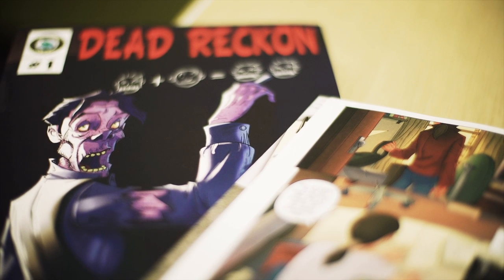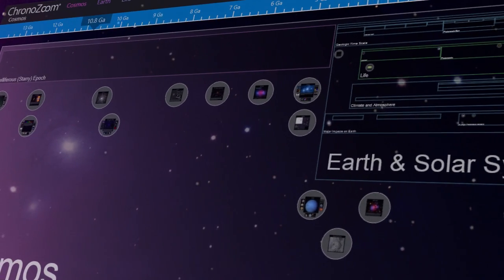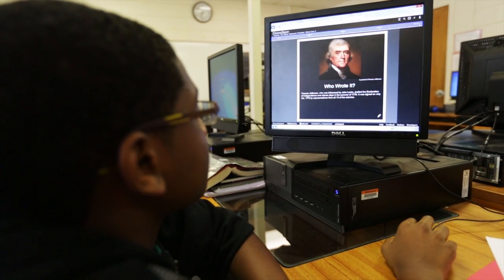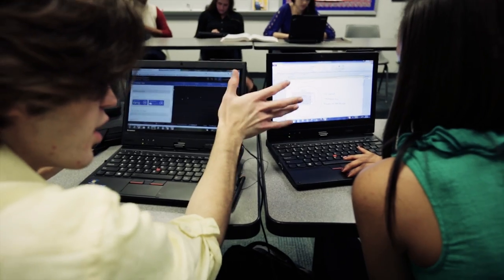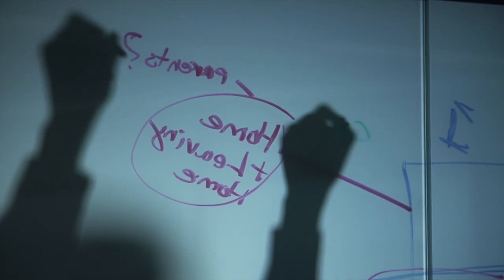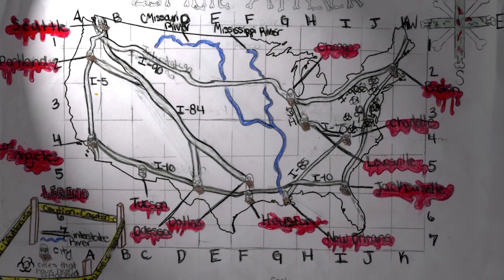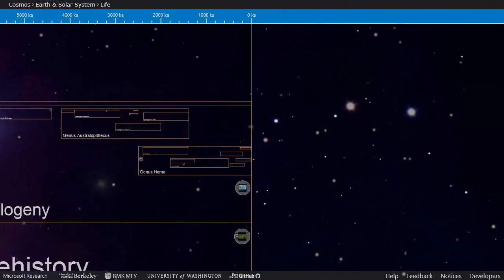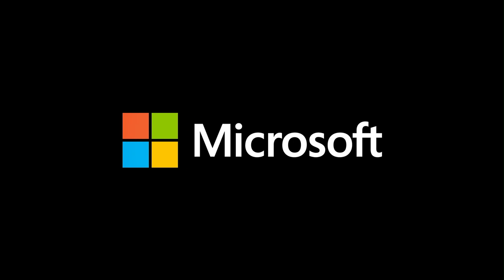Microsoft Research and Zombie-Based Learning @ SWSWedu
David Hunter and Roy Zimmerman talk about the workshop that they will be running at SXSWedu on Wednesday, March 5.